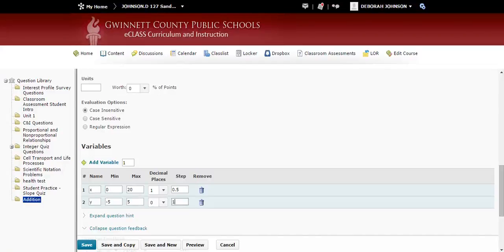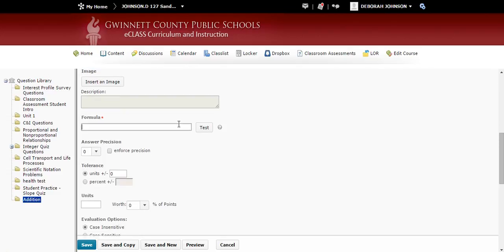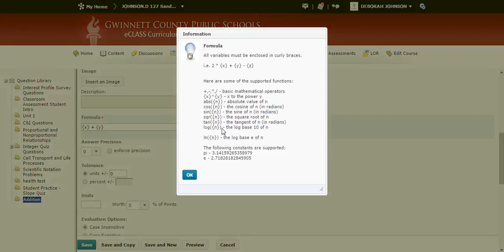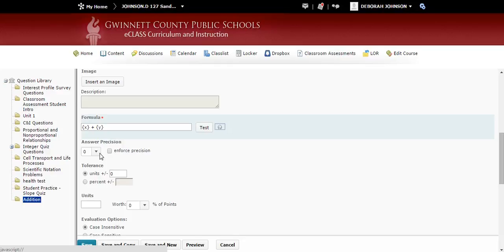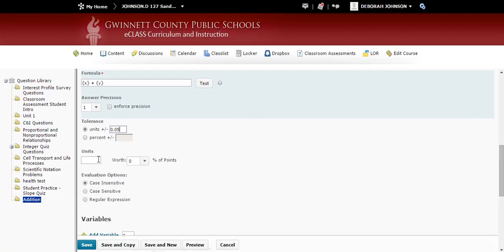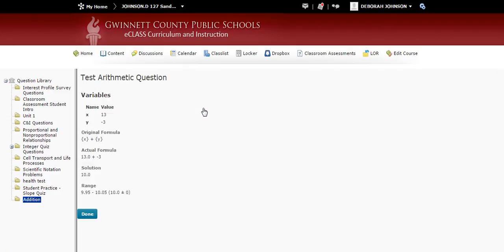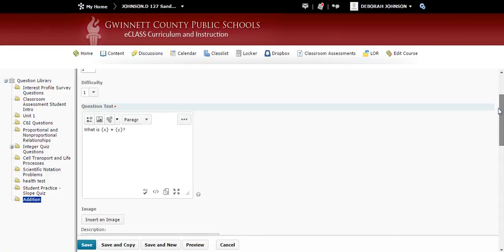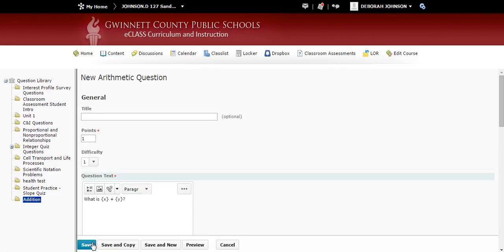Arithmetic Questions Part 2